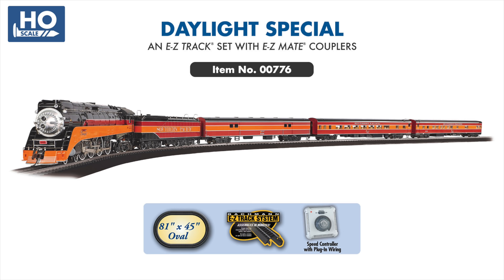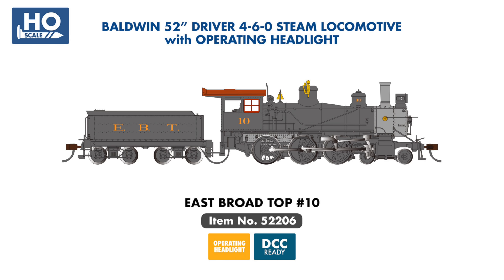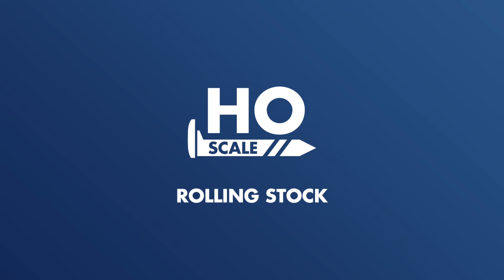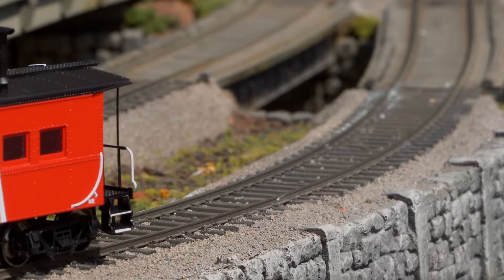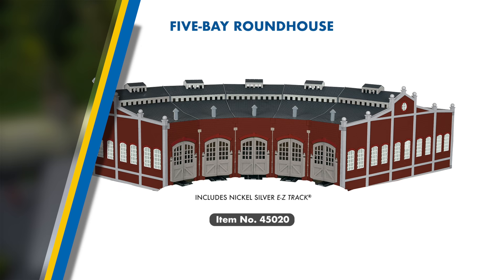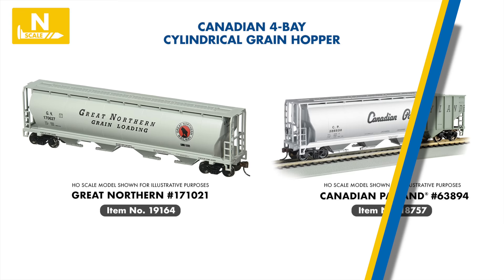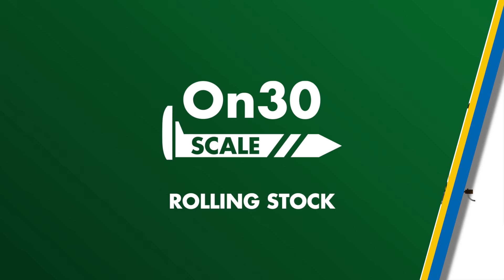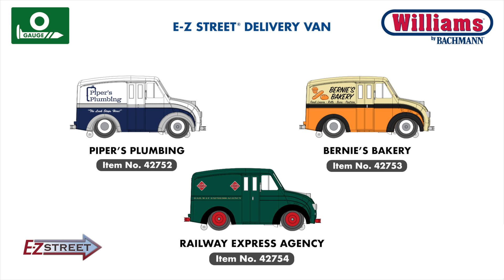2022 Bachmann Catalog Announcements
Our Winter 2022 Catalog Announcements are here! Explore our full line of current products by downloading or ordering our 2022 Catalog

00:00 - Introduction
00:17 - HO Scale Announcements
06:59 - N Scale Announcements
09:35 - On30 Scale Announcements
10:24 - Large Scale Announcements
11:02 - Williams Announcements